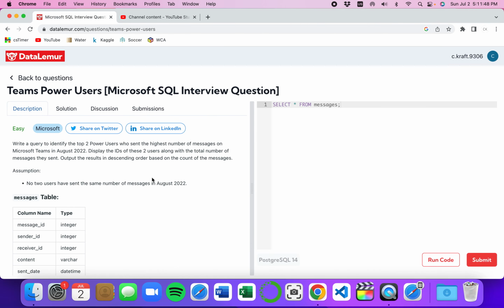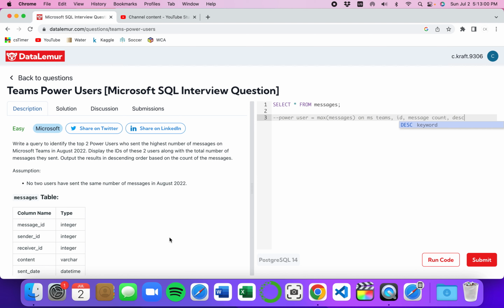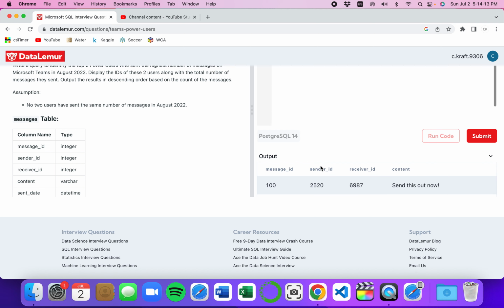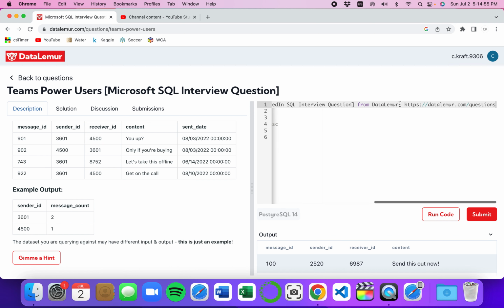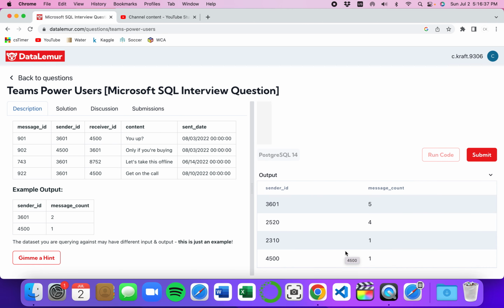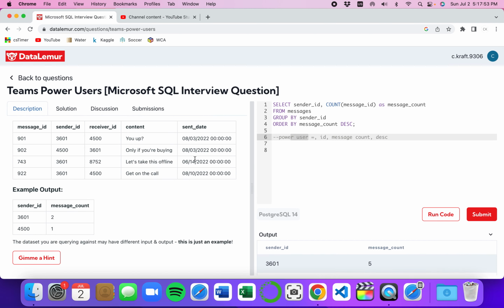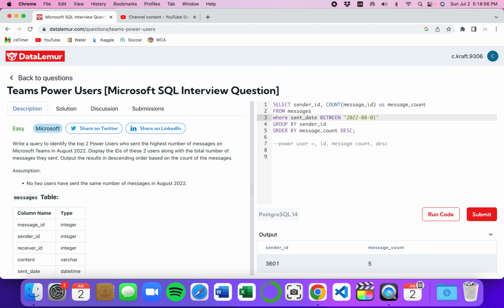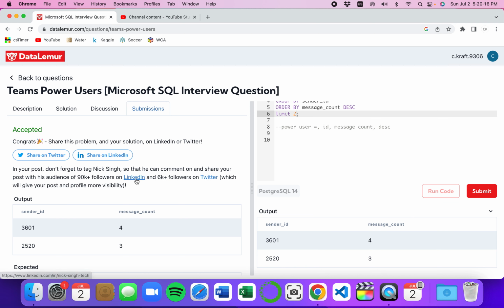Team Power Users